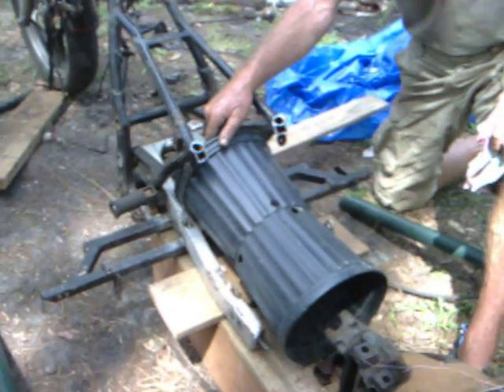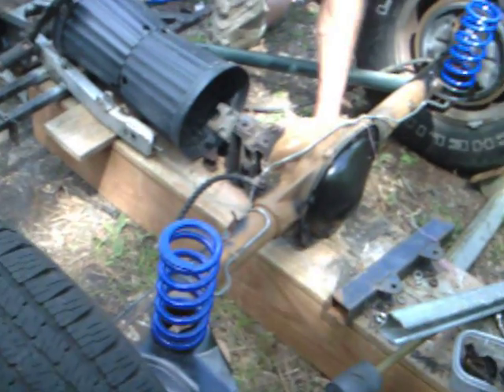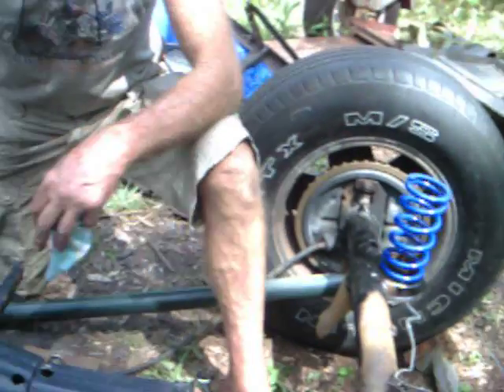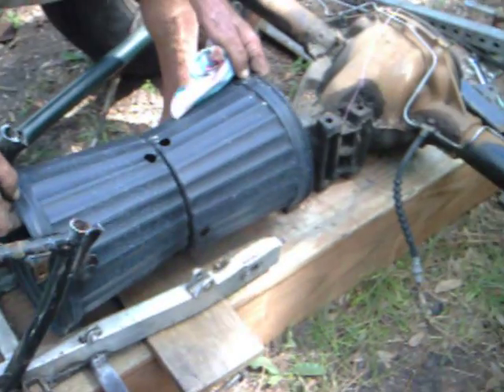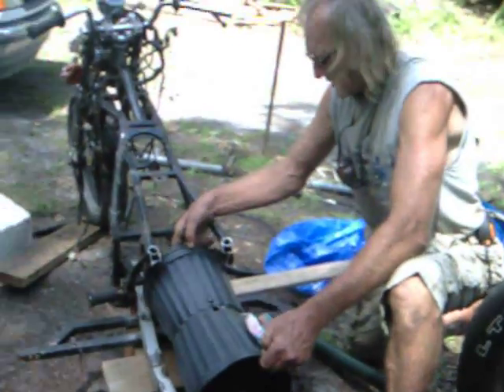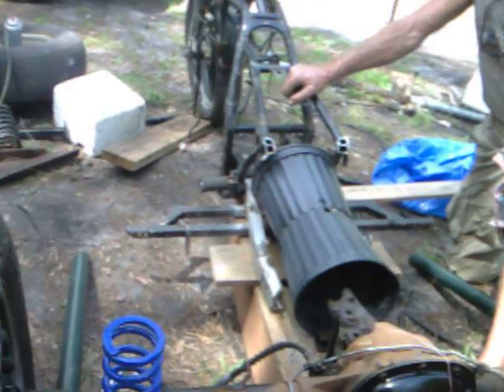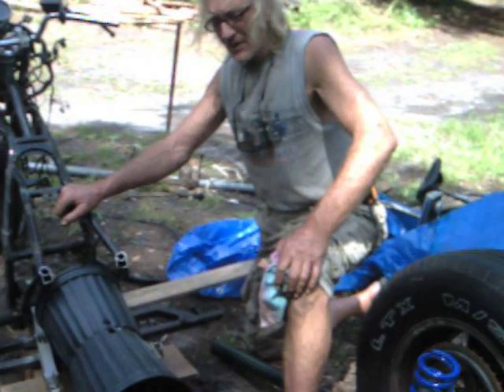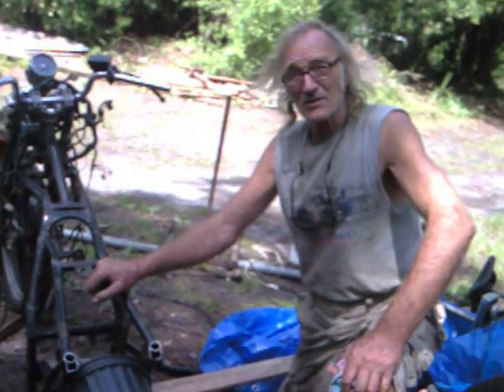Taz's Electrozuki Motorcycle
The Beginning of an Electric 3-wheeler  Motorcycle.